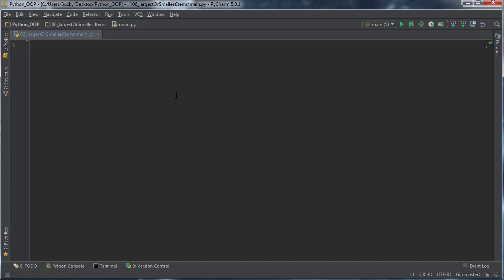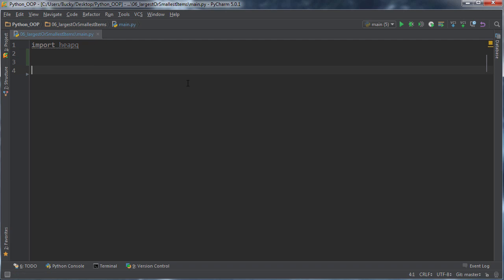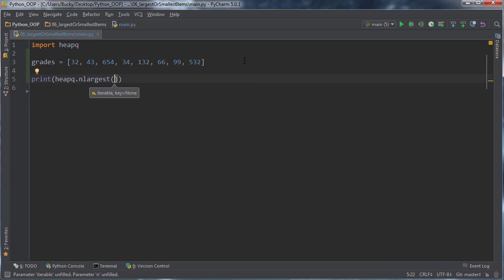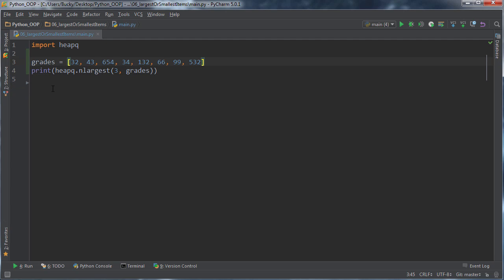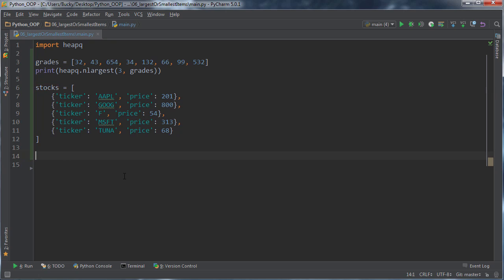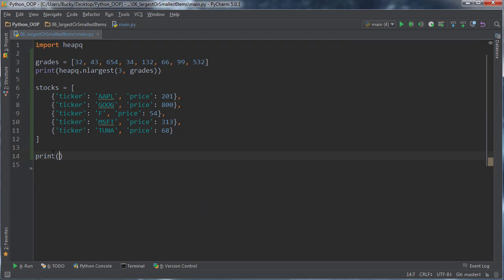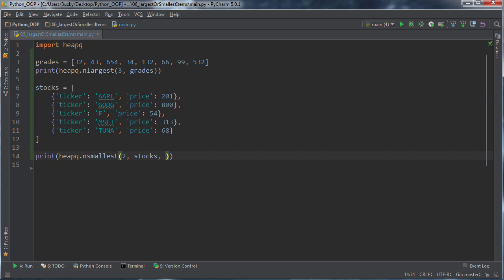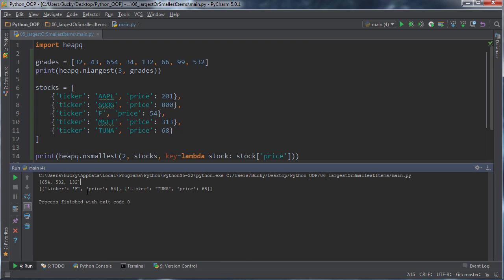Python Programming Tutorial - 53 - Finding Largest or Smallest Items